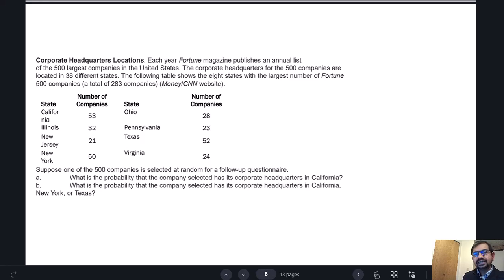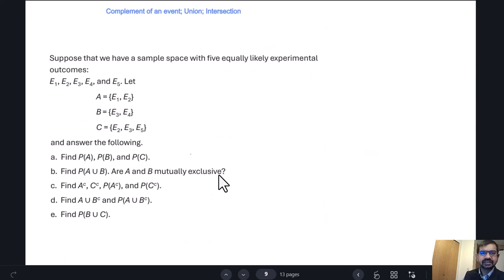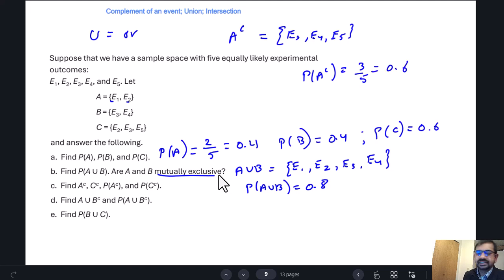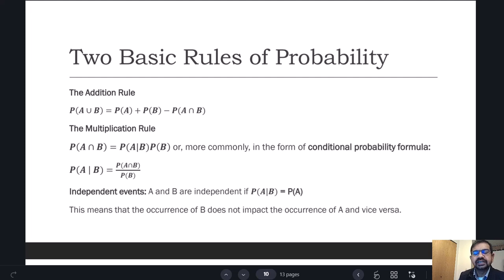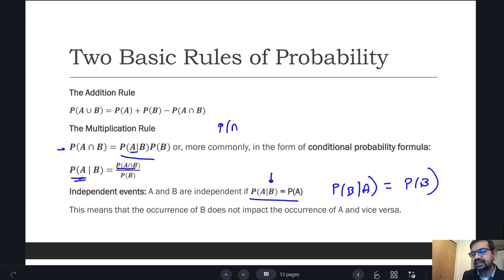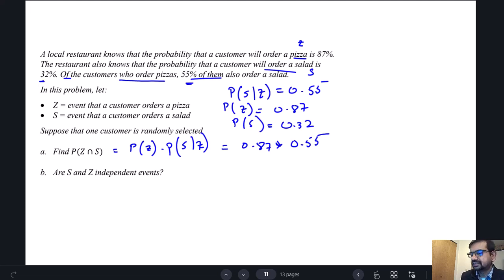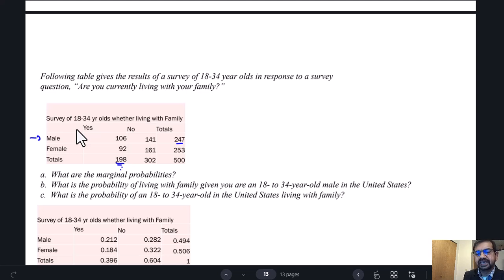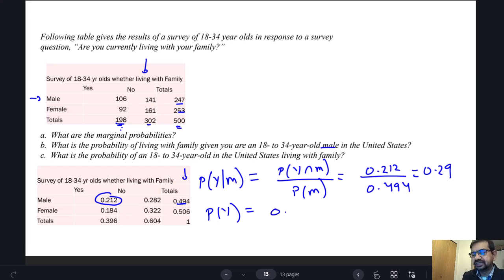Probability Rules: Addition, Multiplication, and Conditional Probability Explained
00:00 Applications
08:33 Addition and Multiplication Rules of Probabilities
12:10 Applications of Conditional Probabilities